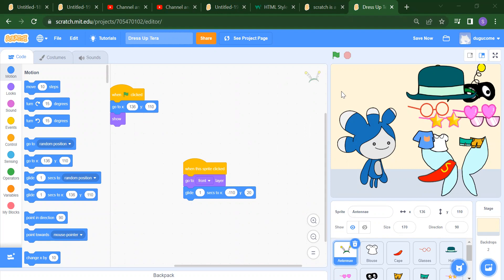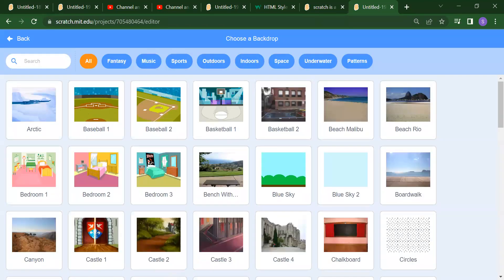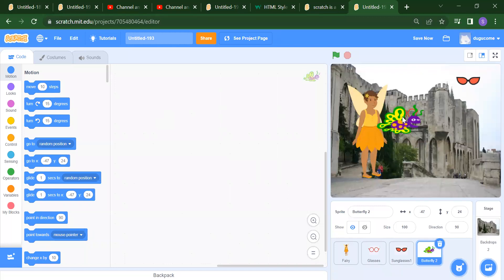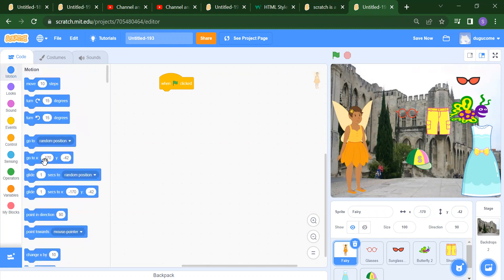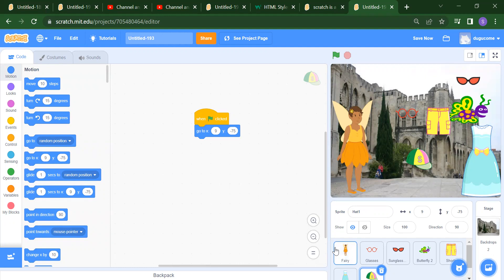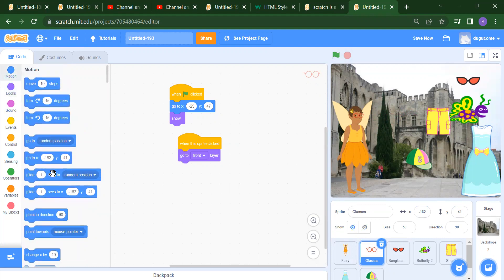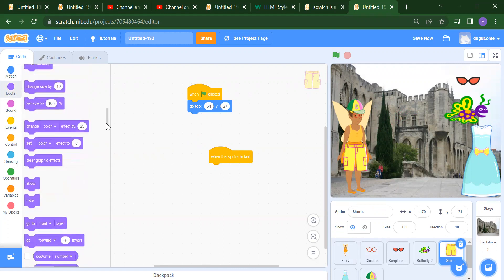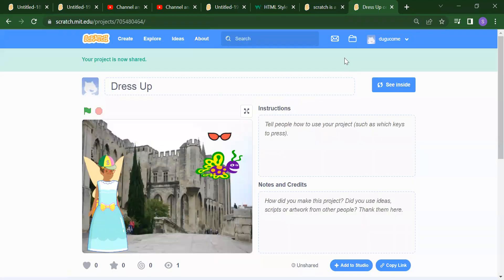how to make dress up game on scratch || Scratch Tutorial for Beginner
Hello everyone! In this video, we’ll be creating a dress up game in Scratch

We’ll be covering:
How to make a drag and drop system.
How to make a sprite react if it touches another sprite.

Scratch
Scratch 3.0
Scratch project for Beginners
Scratch Project
Interactive Project
Interactive Art
Interactive Project in Scratch 3.0
Interactive Videos
Interactive Program with Scratch
Dress Up Game in Scratch 3.0
Dress Up
Dress changing game
Dress Up Game
Trending
Coding
Block coding
Scratch Programming
Coding Channel